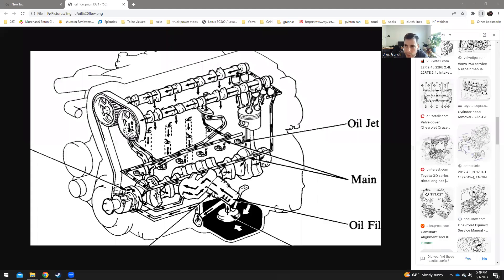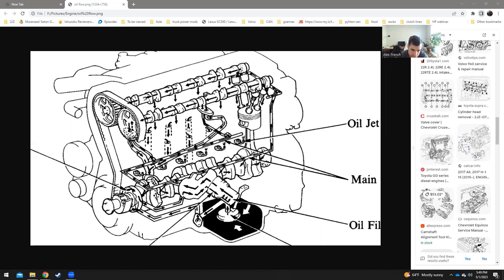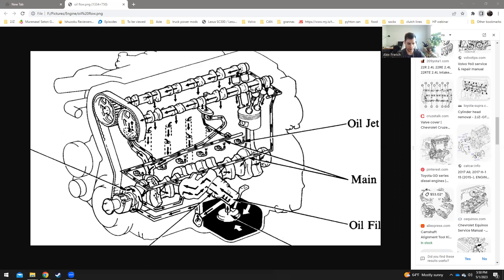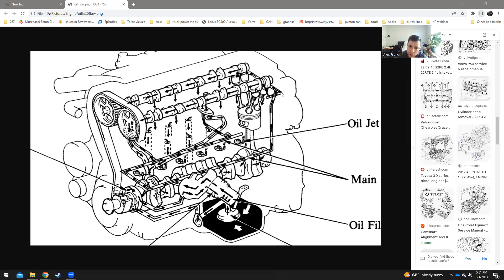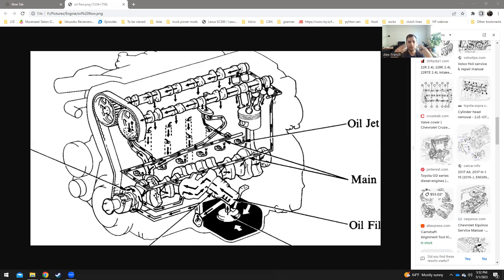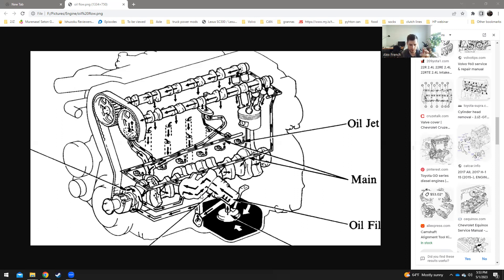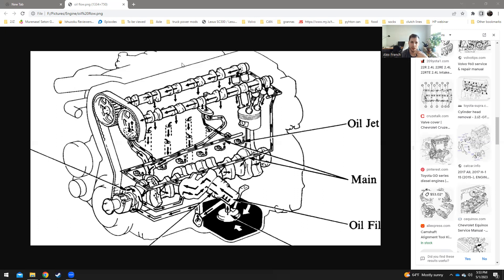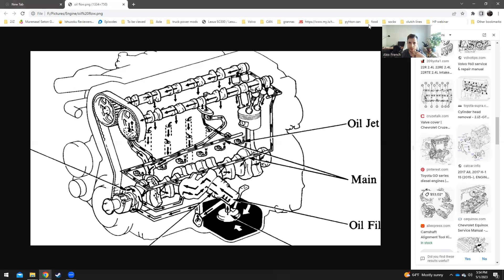2jz Ge oil Flow Diagram turbo feed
Where do you get your oil feed?